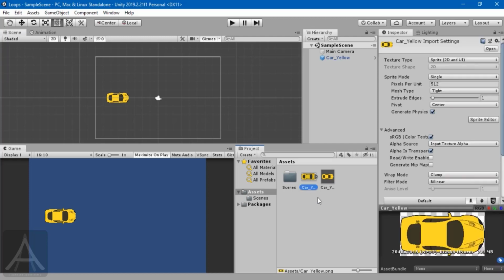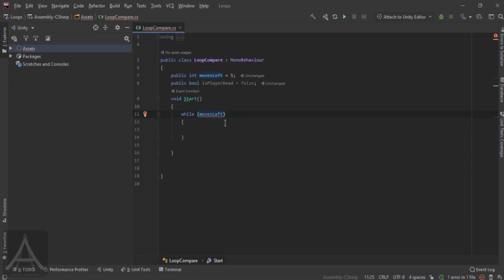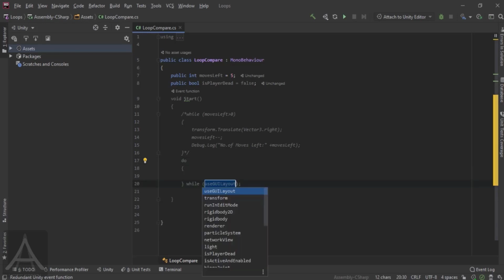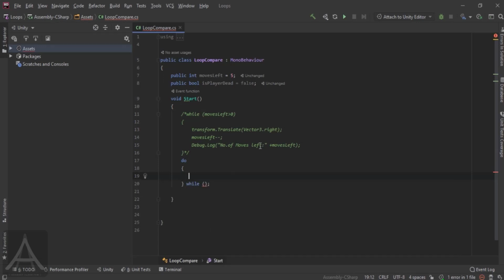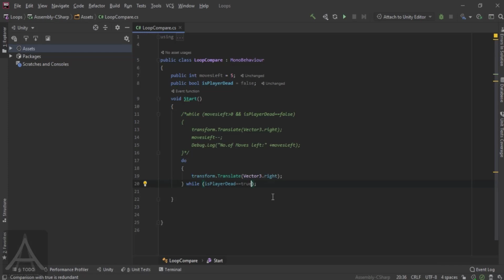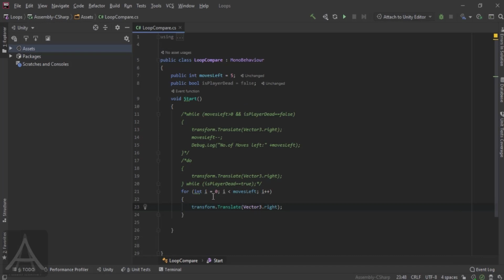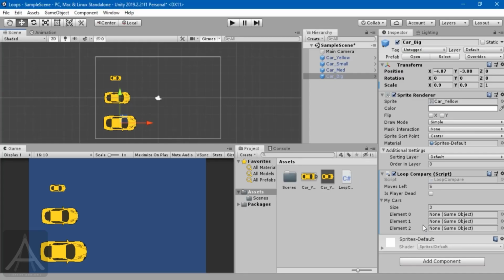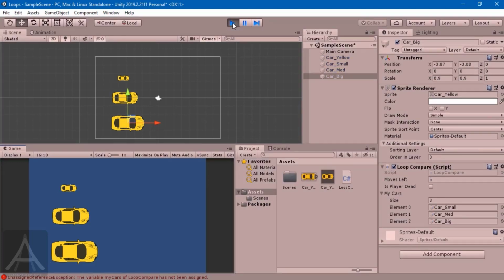Unity Beginners - Type of LOOPS in Unity C#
Understand the characteristics of LOOPS in Unity C# for effective programming. Loops are often confusing for beginners as they require complete understanding of their form and nature. In this video, we will see the popular loops in Unity C# with a simple example (keeping the logic same). This is that 'ONE VIDEO' you need, to compare/learn/know about loops in Unity.